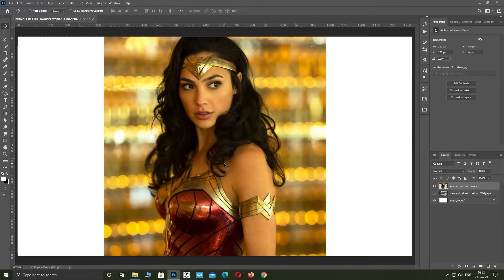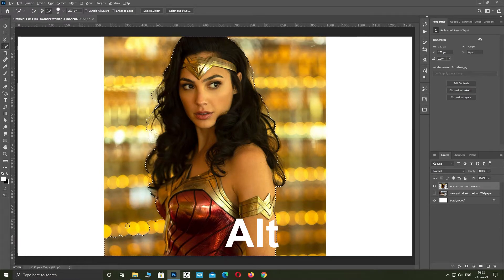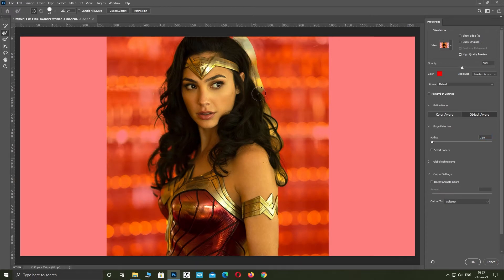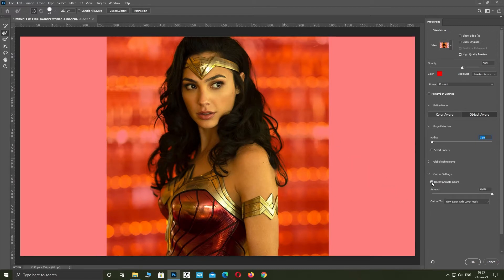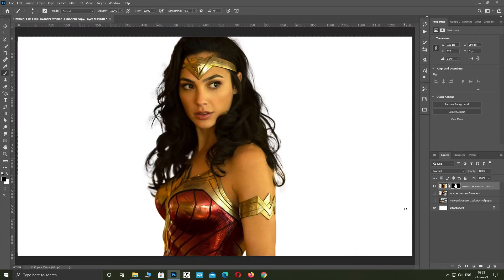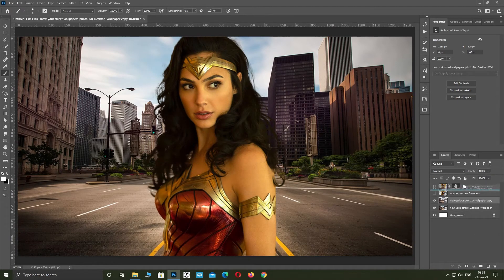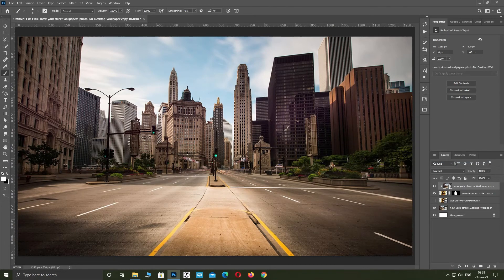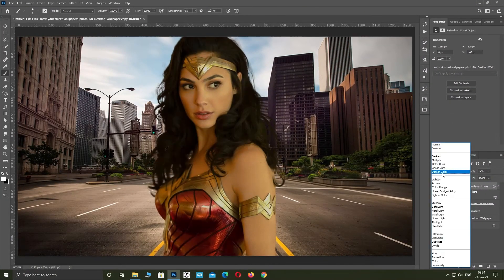how to change background in photoshop cc 2021 - photoshop art